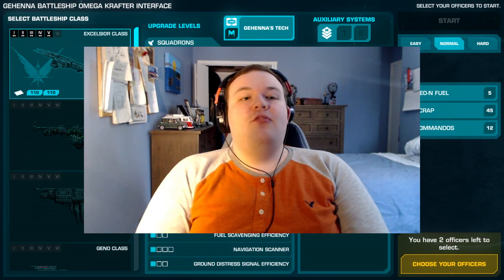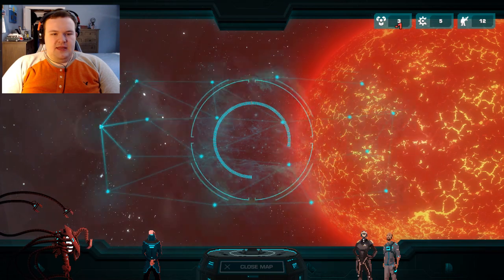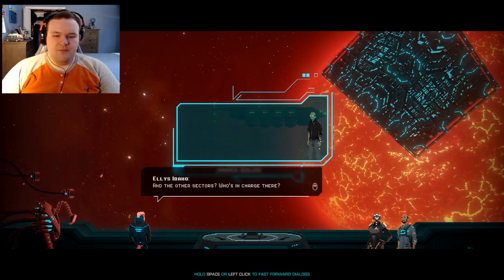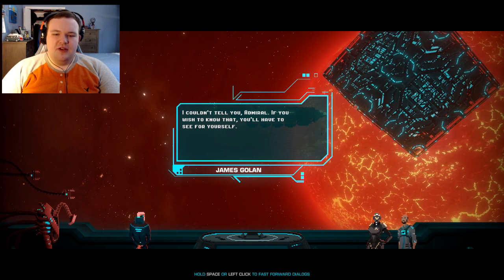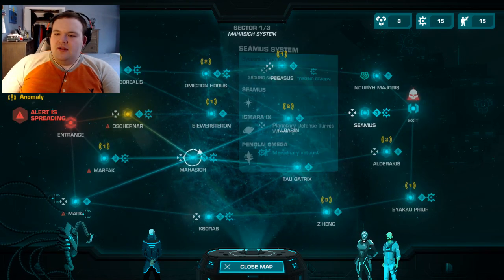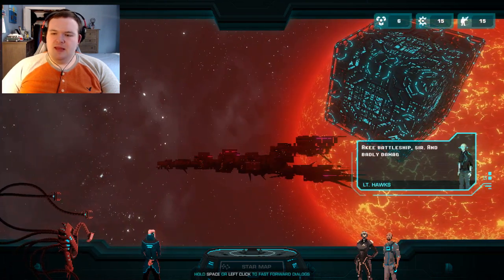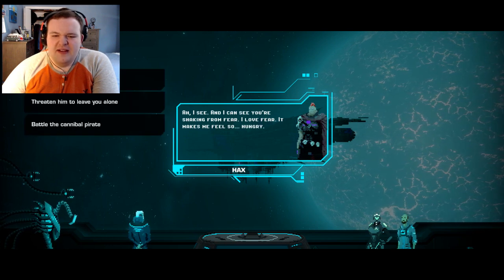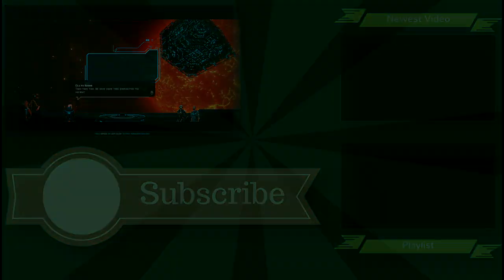So these guys are cannibals'!!! - Crying Suns Ep. 29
So after fighting our former friend, talking to the emperor, and regaining all of our memories, we head out to the final sector of the game to try and finally figure out what happened to the Omni's!